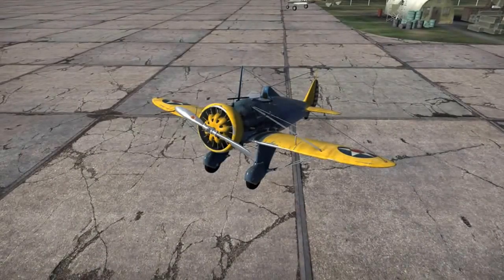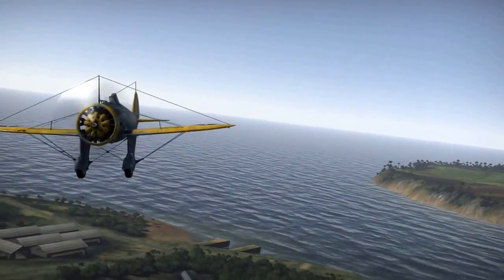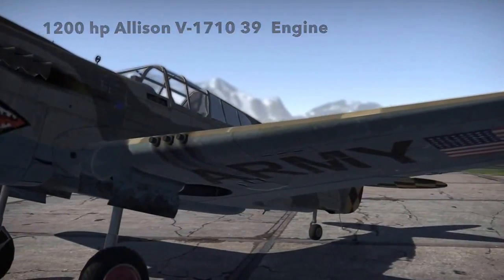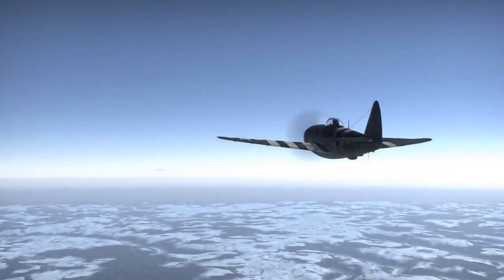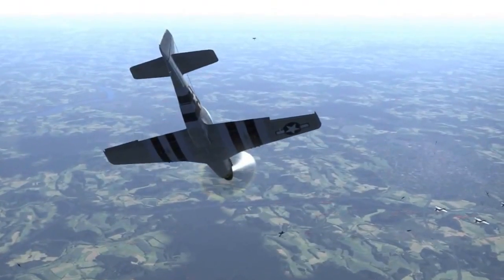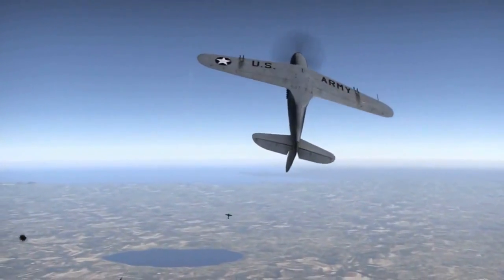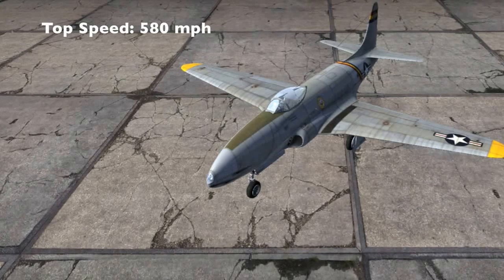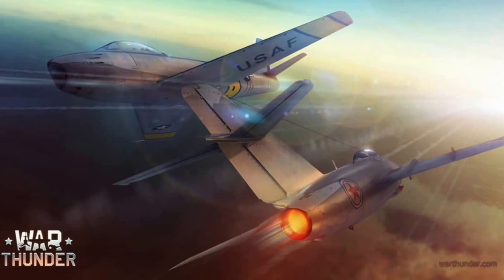AP World History US Army Fighter Innovations (School Project)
The United States Army Fighter history from late 1930s to Early 1950s.